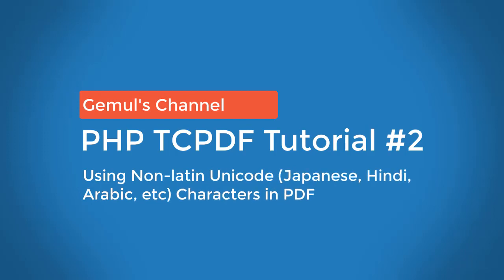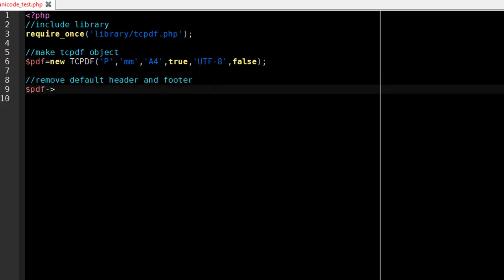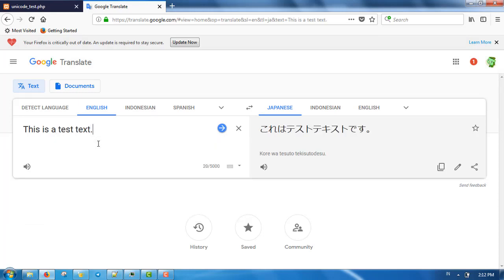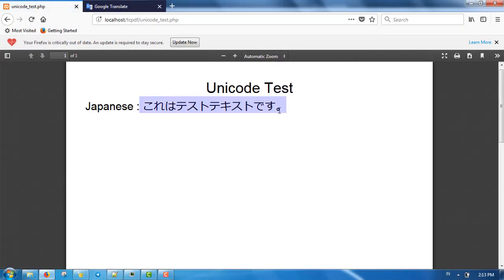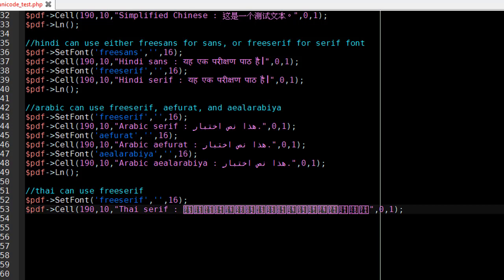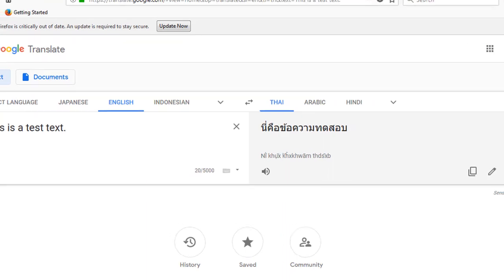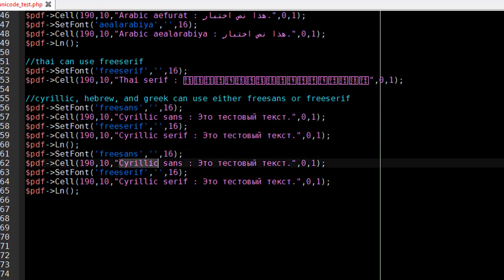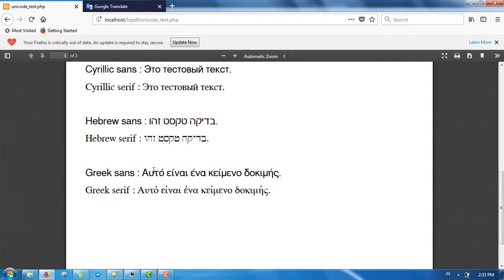Using Non-latin Unicode (Japanese, Hindi, Arabic, etc) Characters in PDF | PHP TCPDF Tutorial #2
Welcome to TCPDF tutorial video chapter 2.
In this video, i will explain and demonstrate how to use non-latin unicode characters in PDF, created by PHP TCPDF library.
I will only cover japanese, korean, simplified chinese, traditional chinese, hindi, arabic, thai, cyrillic, hebrew and greek.
there are fonts which already included in TCPDF distribution to support those characters, so we do not need to add custom font.
Always remember to make sure that your php file encoding, is set to UTF-8, not ANSI, or it simply won’t work.
please download the PHP TCPDF library from the link provided below if you haven’t already done so.